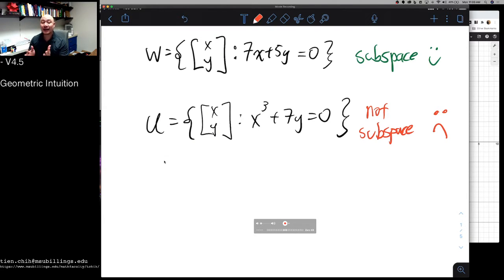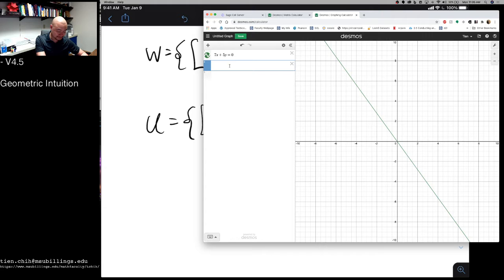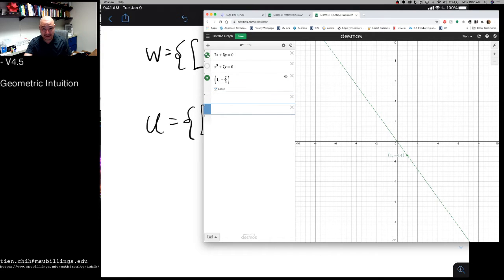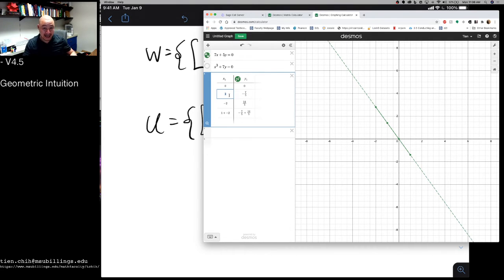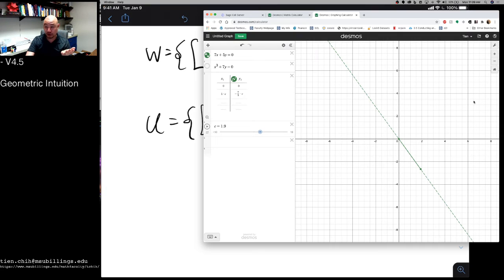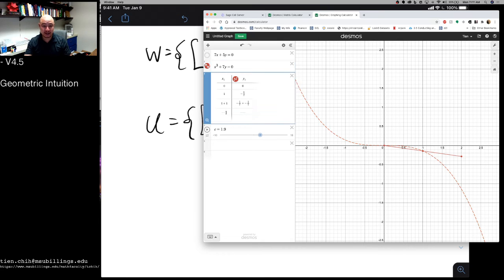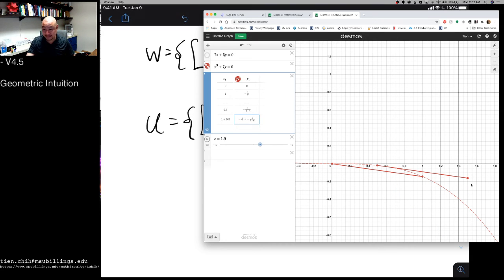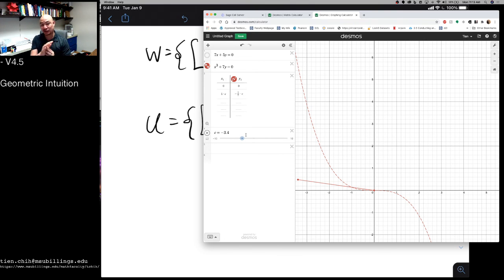V 4.5: Geometric Intuition of Subspaces